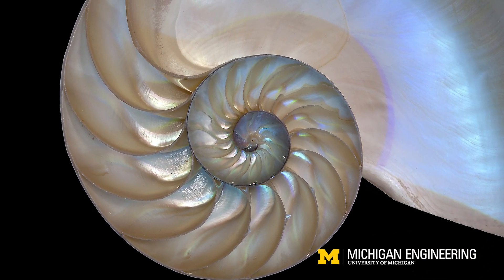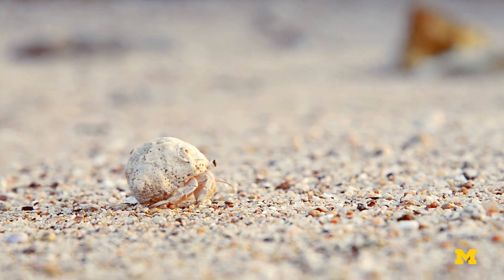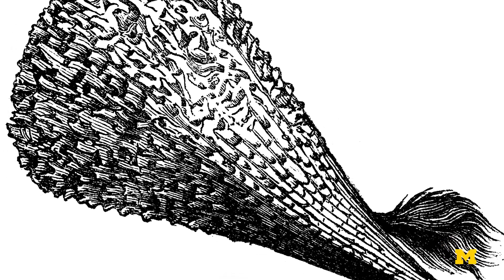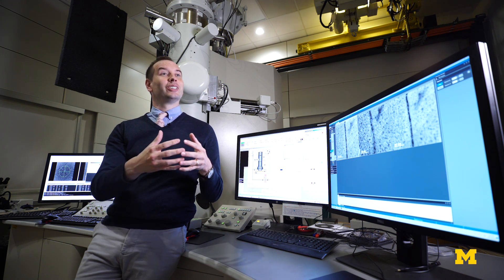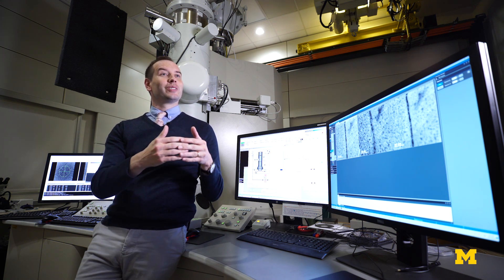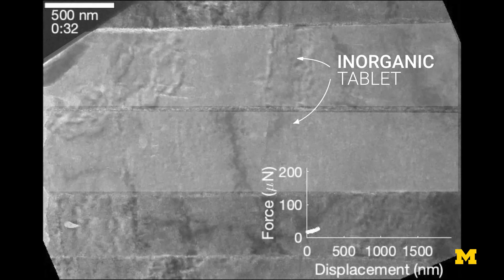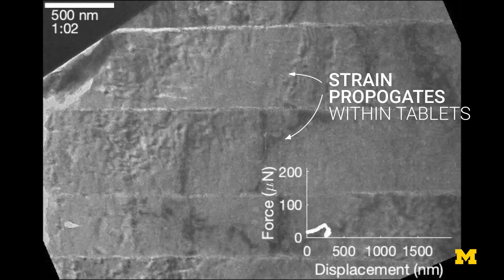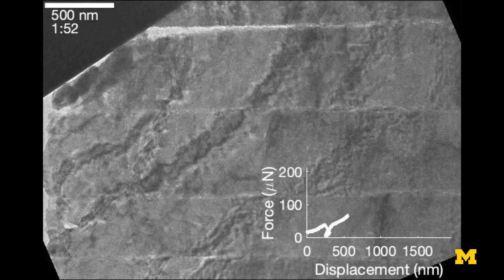Real-time, nanoscale view of what makes nacre so tough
Nacre is an extremely resilient biomaterial that has baffled scientists and engineers decades. New visual evidence captured by University of Michigan researchers reveals the mechanisms that give nacre its toughness. Read the paper

The basics about nacre have been known for decades—it’s made of microscopic “bricks” of a mineral called aragonite, laced together with a “mortar” made of organic material. This bricks-and-mortar arrangement clearly lends strength, but nacre is far more resilient than its materials suggest.

Using tiny piezo-electric micro-indenters, the U-M led team was able to exert force on the shells while under an electron microscope and watch what happened in real time.

They found that the “bricks” are actually multi-sided tablets only a few hundred nanometers in size. Ordinarily, these tablets remain separate, arranged in layers and cushioned by a thin layer of organic “mortar.” But when stress is applied to the shells, the “mortar” squishes aside and the tablets lock together, forming what is essentially a solid surface. When the force is removed, the structure springs back, without losing any strength or resilience.

The research was led by Robert Hovden, Assistant Professor of Materials Science and Engineering, with Jiseok Gim, materials science and engineering PhD candidate, as the study's lead author.

Their paper, titled, “Nanoscale deformation mechanics reveal resilience in nacre of pinna nobilis shell," was published in Nature Communications

The University of Michigan College of Engineering is one of the world’s top engineering schools. Michigan Engineering is home to 12 highly-ranked departments, and its research budget is among the largest of any public university.